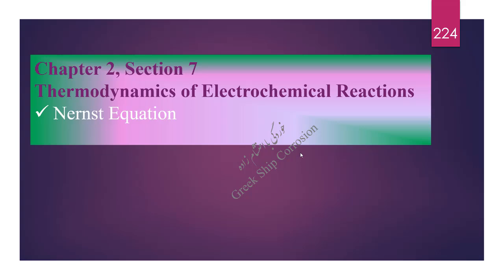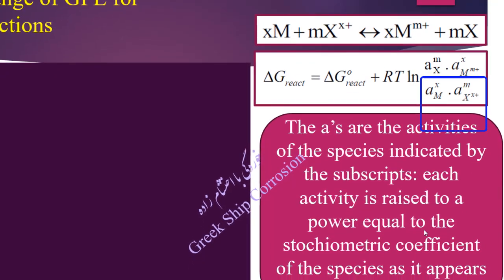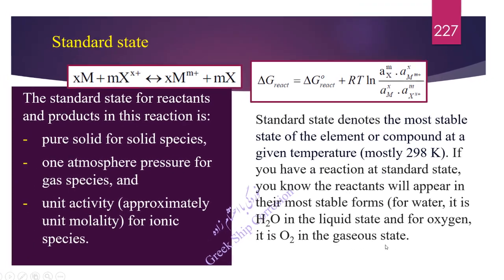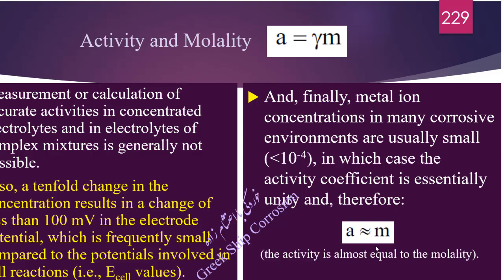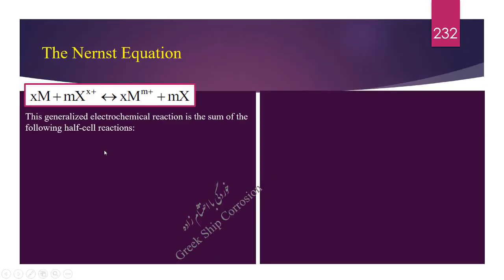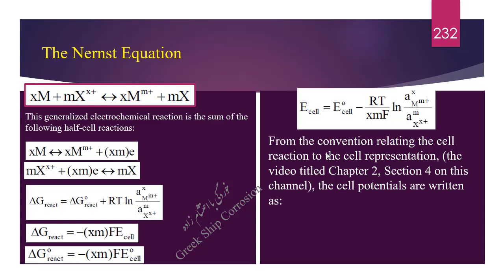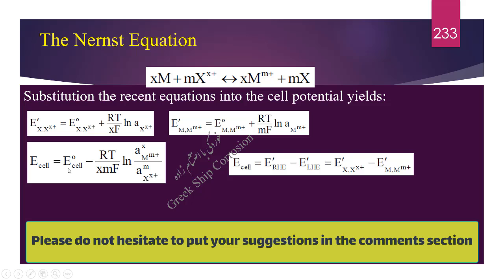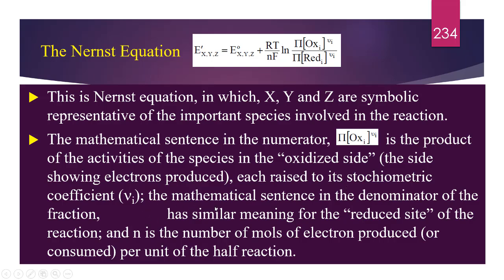E16, Chapter 2- Section 7, The Nernst Equation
00:00 Introduction to the Greek Ship Corrosion Channel
00:24 Calculation of the change in the GFE
01:23 One of the most significant equations derived from chemical thermodynamics
02:04 Standard change of GFE for chemical reactions
02:51 Standard state
03:37 Activity and Molality
04:50 When is activity almost equal to the molality?
05:09 Nonstandard change of GFE for chemical reactions
06:18 Reaction quotient
07:02 The Nernst Equation
11:41 Nernst equation, in which, X, Y and Z are symbolic representative of the important species involved in the reaction
12:27 Challenge # 16, Who was Walther Hermann Nernst?
 Social network links
Pitting Corrosion
Crevice Corrosion
Corrosion Inhibitors
Industrial Paints and Protective Coatings
Polarization
Polarization resistance
EIS, Electrochemical Impedance Spectroscopy
Tofel Polarization
Corrosion Management
System Integrity
Monitoring and technical inspection
Effectiveness Assessment
Management Guidelines